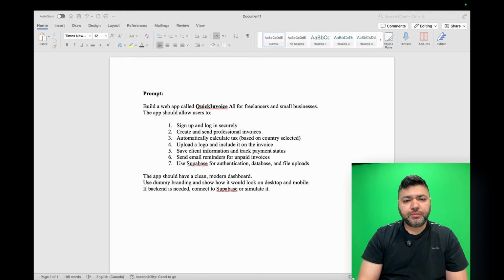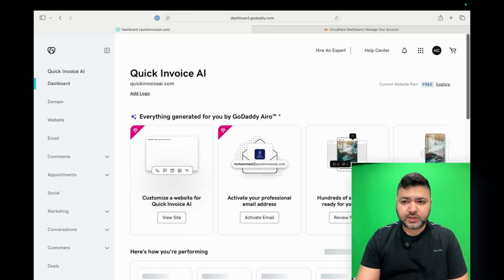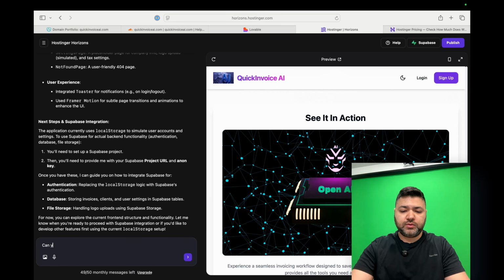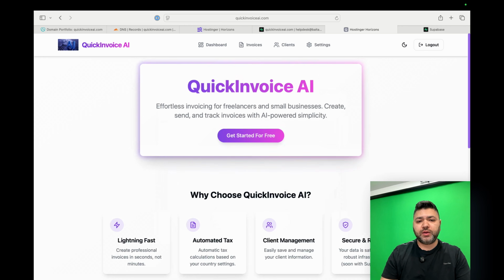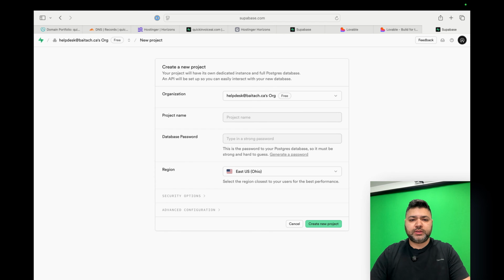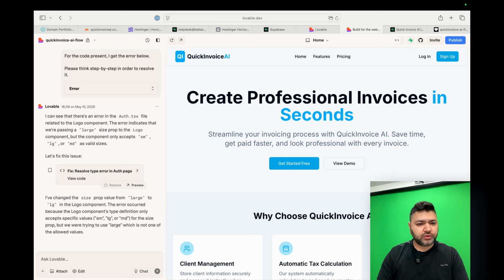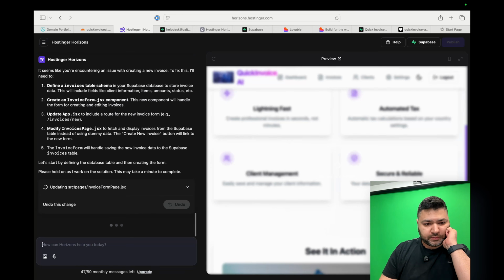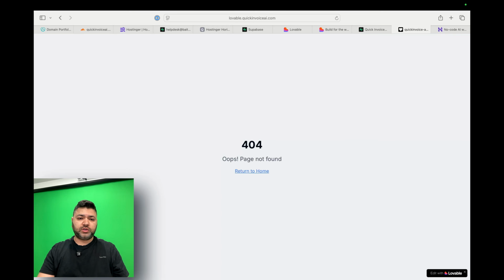Hostinger Horizons & Lovable: Build and Launch Your Own App built by AI (No Code Step-by-Step Guide)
🎬 In this full step-by-step tutorial by BAITACH IT Services, we’ll show you how to build and deploy a powerful AI-powered app from scratch — without writing a single line of code!

We’ll be using tools like Lovable, Hostinger Horizons, Supabase, Cloudflare, and GoDaddy to:
✅ Build your app using AI
✅ Connect a real backend with Supabase
✅ Register and configure a domain
✅ Secure it with SSL via Cloudflare
✅ Host and launch it live with custom DNS

Whether you're a complete beginner or just want to build smarter with AI, this guide will walk you through everything.

🔧 Tools & Special Offers Mentioned in This Video:
🧡 Lovable – AI App Builder
Build beautiful full-stack apps with AI (no coding needed).

💜 Hostinger Deals (With Referral Discounts)

📦 Other Tools Used:
🌍 GoDaddy – Domain Registration

📚 What You'll Learn in This Video:
How to generate an app with AI using Lovable

How to connect to Supabase for user auth, database, and file uploads

How to register and configure a custom domain

How to use Cloudflare for DNS and SSL

How to deploy your app live with Hostinger Horizon

What kind of AI app do you want us to build next?

to get more time-saving tutorials on automation, cybersecurity, and AI tools — every week from BAITACH IT Services.

00:00 Introduction
01:53 Register a domain with GoDaddy
05:08 Add the domain to CloudFlare
09:10 Overview
09:22 Hostinger Horizons
14:22 Supabase
16:45 Publish Horizons App
21:27 Lovable
27:27 Publish Lovable App
29:30 Compare both Apps